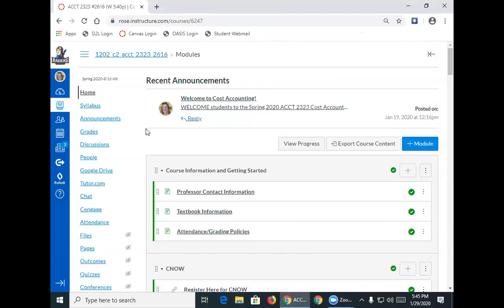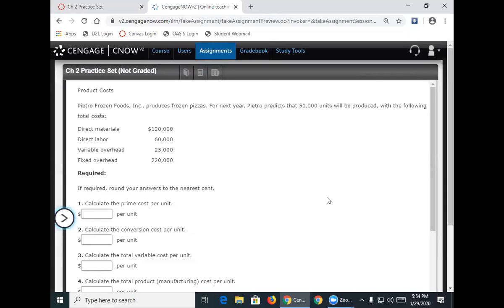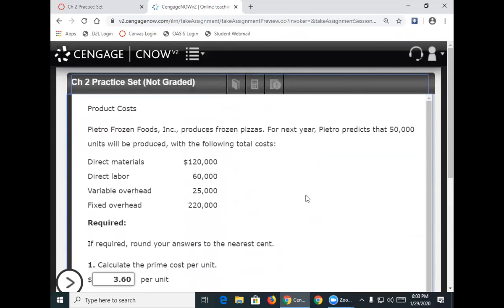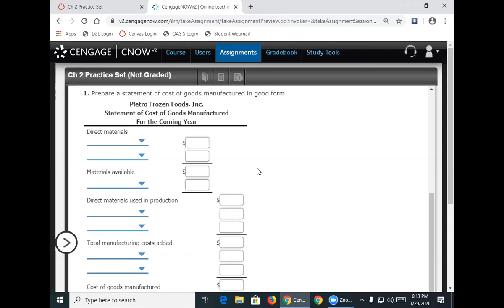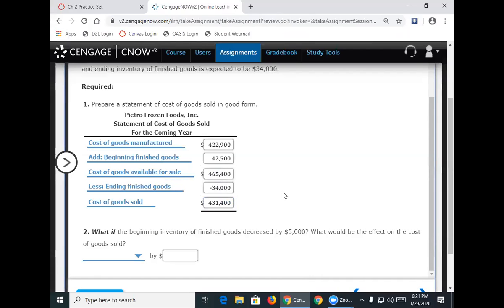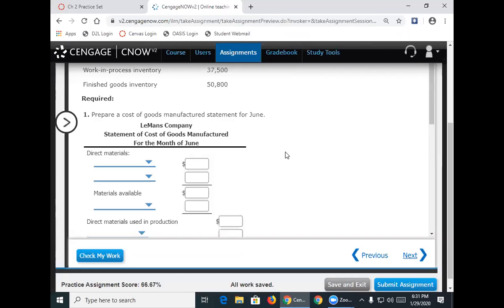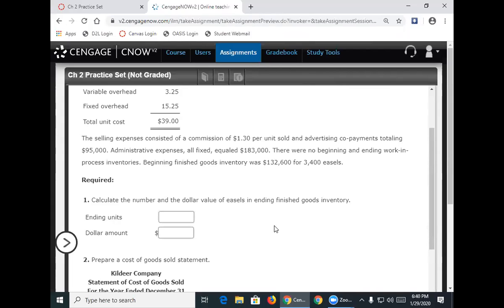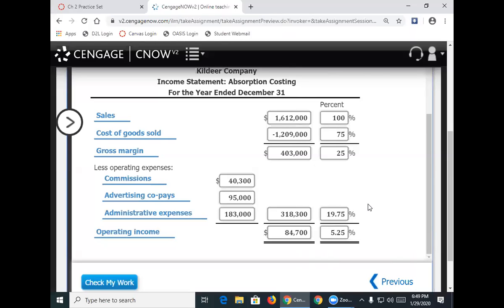Cost - Ch 2 Examples